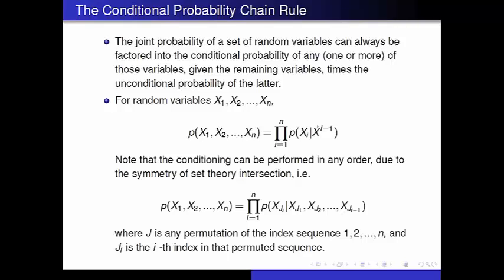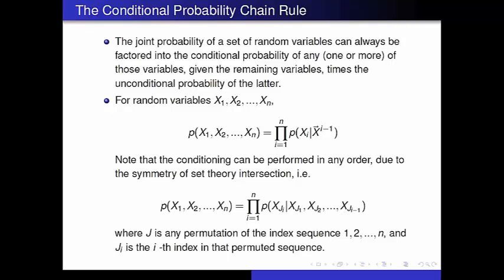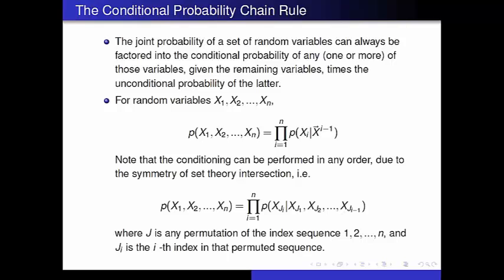The Conditional Probability Chain Rule (Lec) - Intro to Bioinformatics (UCLA)